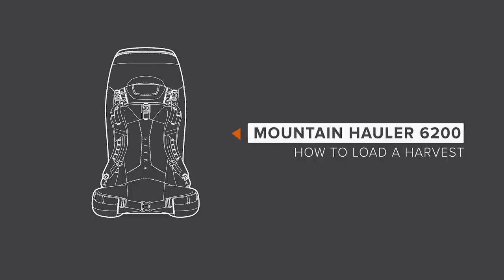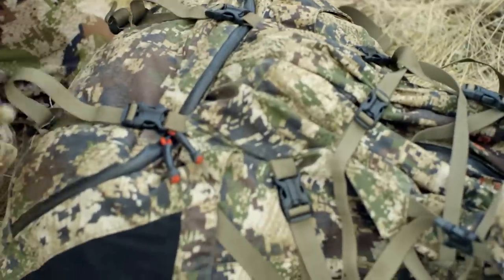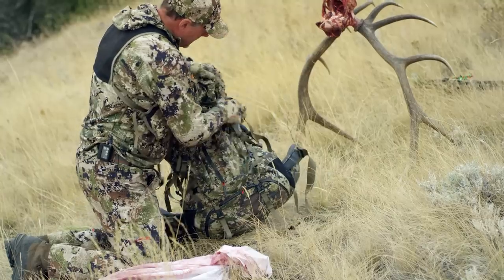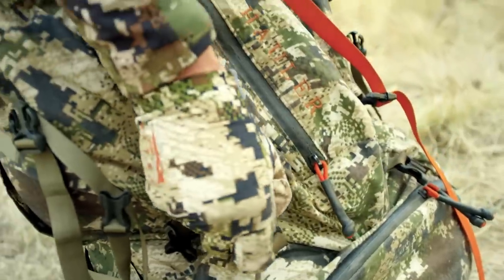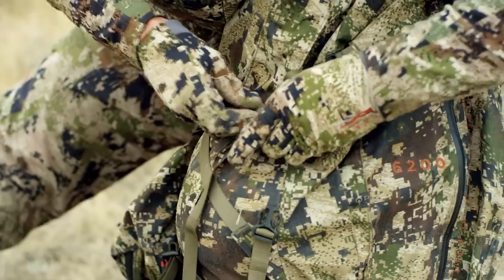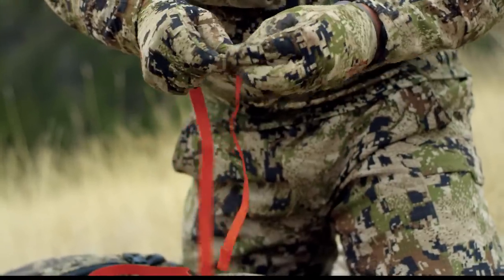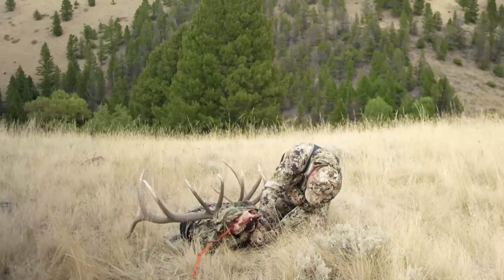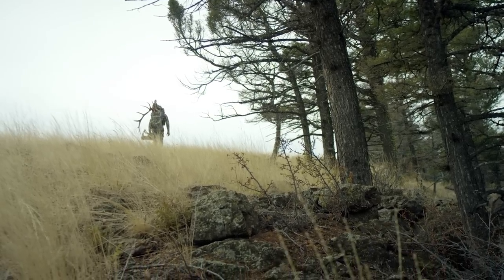Mountain Hauler 6200 - How To Load A Harvest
SITKA Big Game Product Manager John Barklow walks through loading an elk into the Mountain Hauler 6200.

For the committed backcountry hunter willing to work harder and go further to enhance their experience, the Mountain Hauler opens a world of opportunity for extreme and extended mountain pursuits.